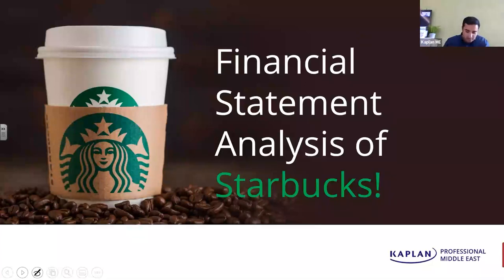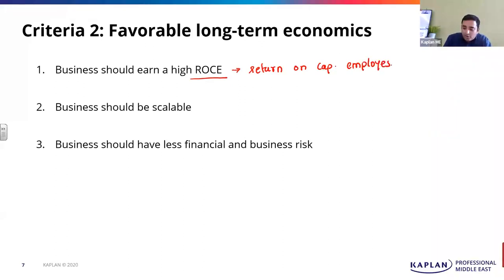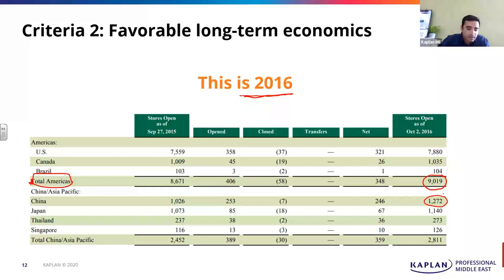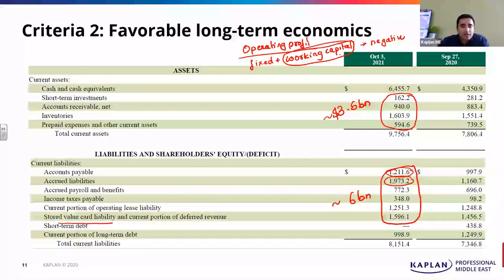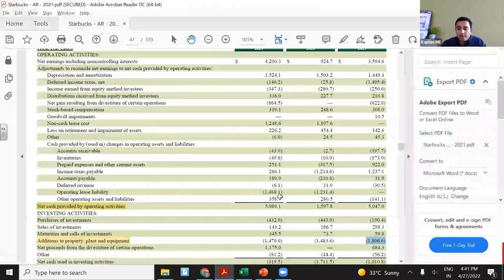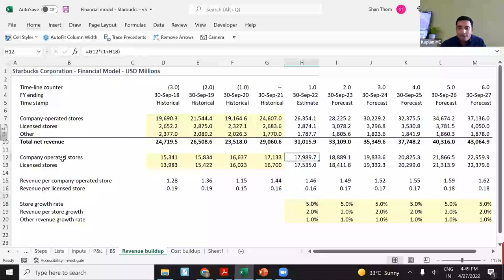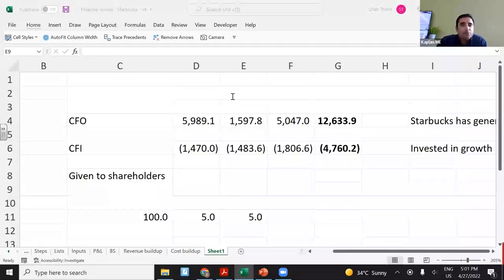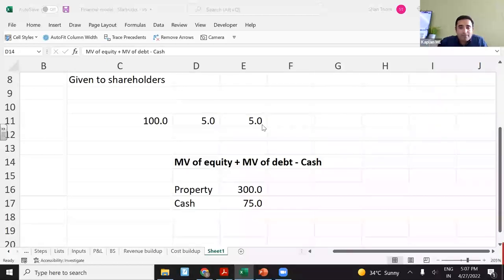Financial Statement Analysis of Starbucks